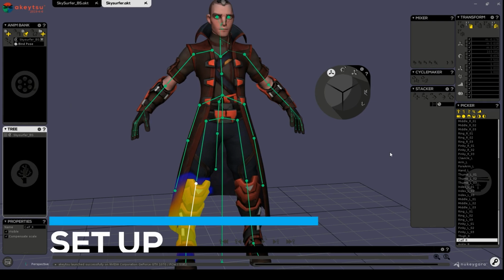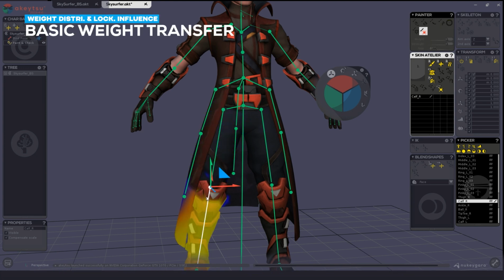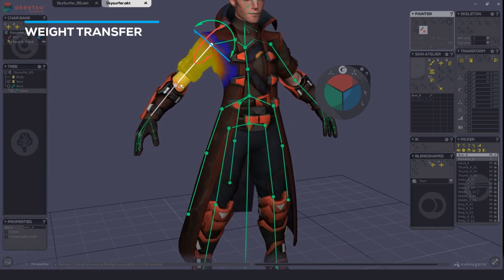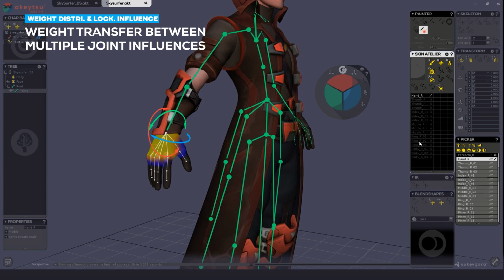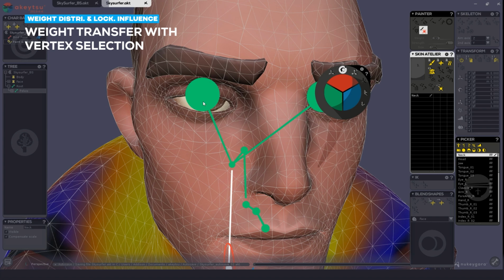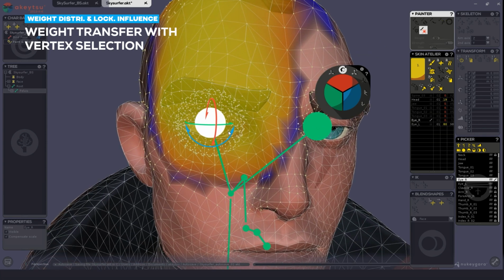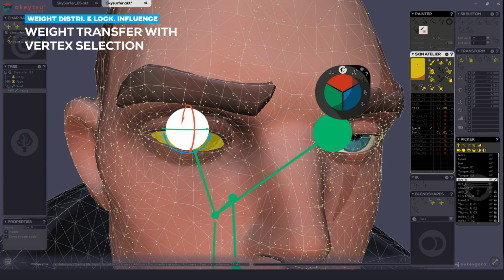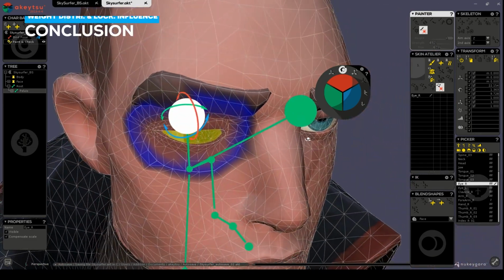Skinning Workflow (4/7) - Weight Transfer and Locking Influences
This tutorial video details how skin weights are redistributed in akeytsu and how to effectively control weight transfer from one influence to another when working on very detailed character skinning. Demo model SkySurfer included in akeytsu installation package. Shot on akeytsu 2019.4.6.

Captured and voiced by Addison Debolt, Technical Animator for Red Storm Entertainment

00:00 Title cards
00:10 Setting up
00:42 Manual Painting
01:06 Basic Weight Transfer
02:22 Weight Transfer between 2 Joint Influences
03:25 Weight Transfer between Multiple Joint Influences
04:53 Weight Transfer with Vertex Selection
08:34 Conclusion

Created by and for animators, akeytsu makes 3D animation simple.

You're an animator and you like what you see?